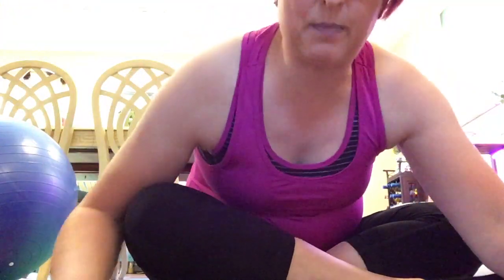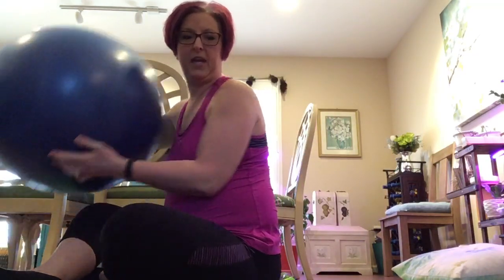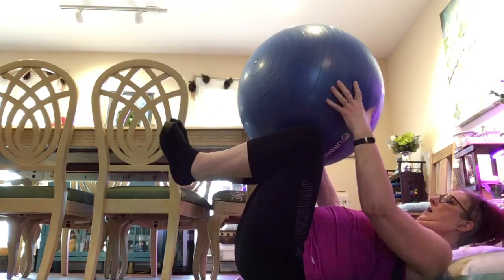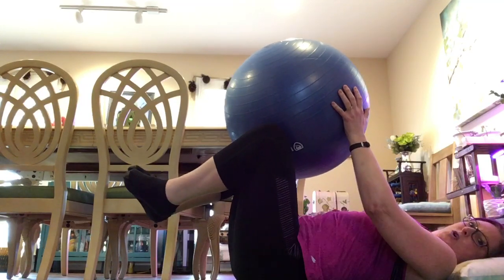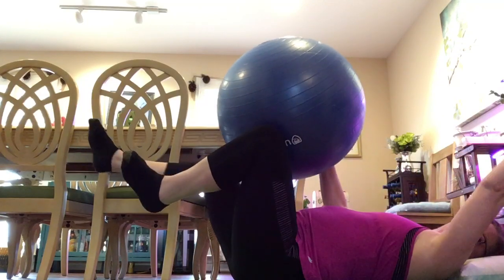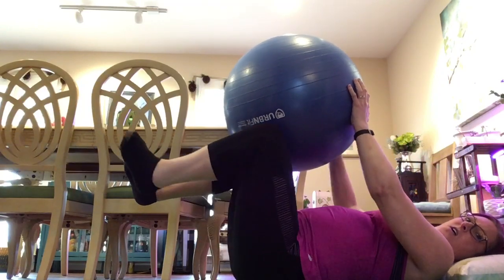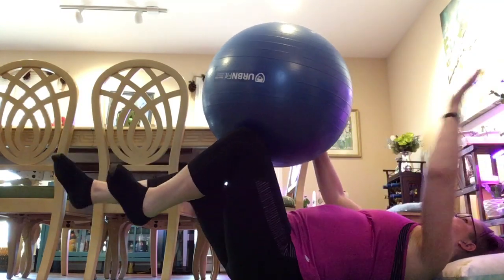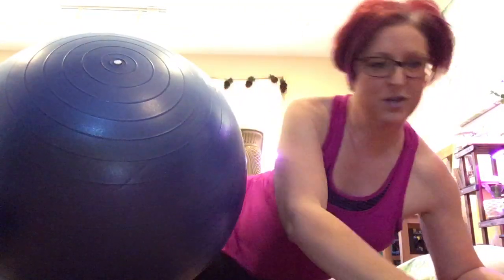How to do a Dead Bug core exercise with a Swiss ball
Hereditary Spastic Paraplegia (HSP) is a rare neuromuscular condition that generally causes lower body spasticity.  Alycia shares her exercises and stretches to help others realize how important it is to stretch the tight muscles and strengthen the weak ones.  Join her in her battle against lower body spasticity!